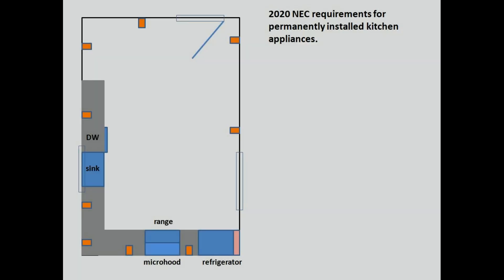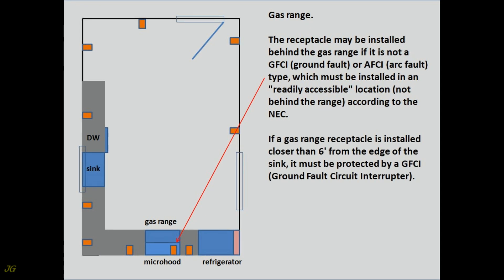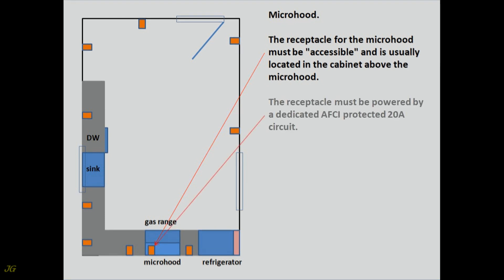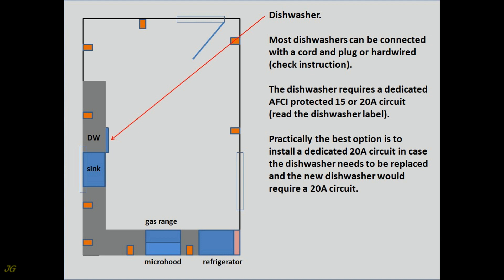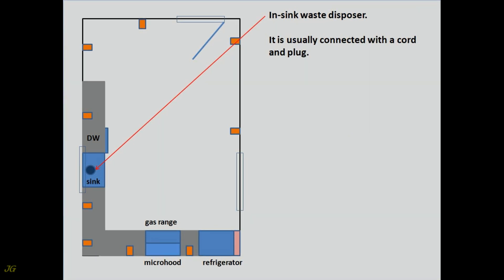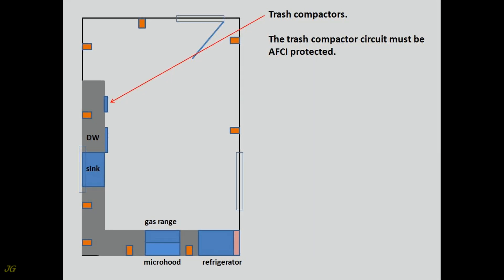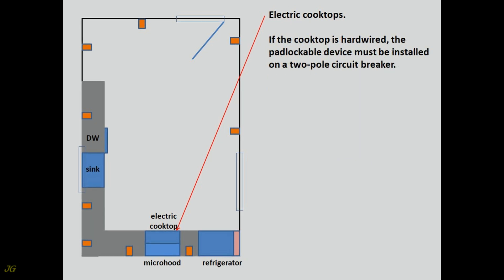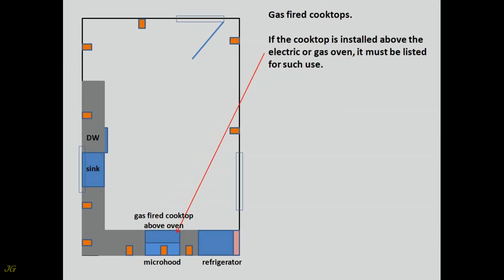How to wire kitchen appliances to meet NEC requirements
2020 NEC requirements for permanently installed kitchen appliances - detailed explanation.